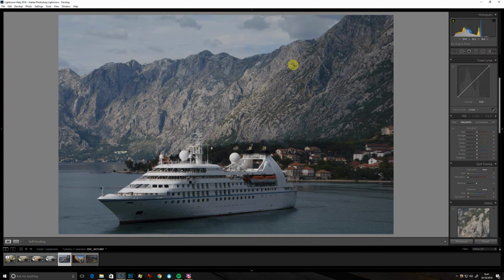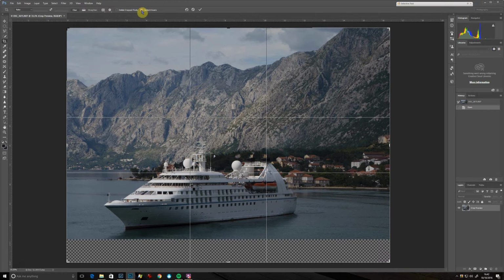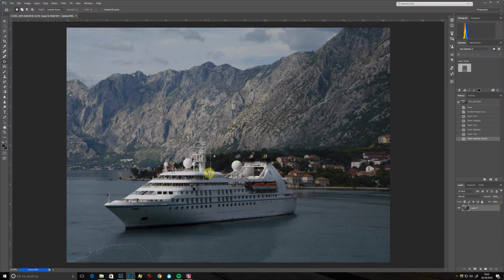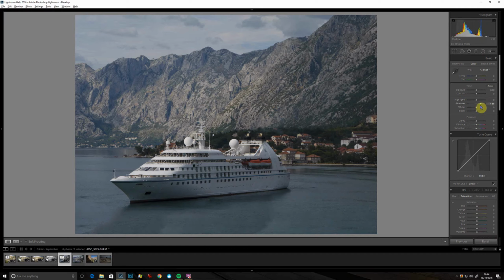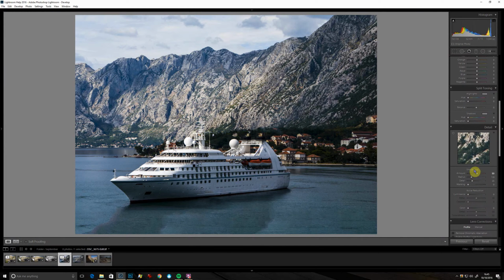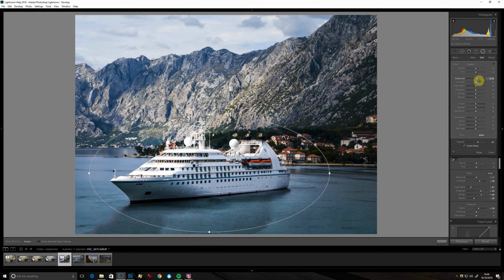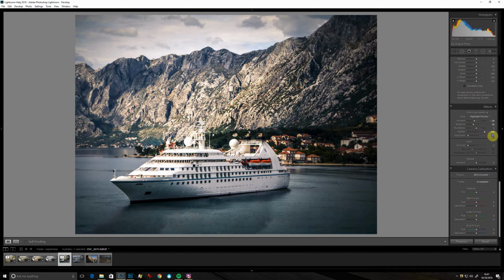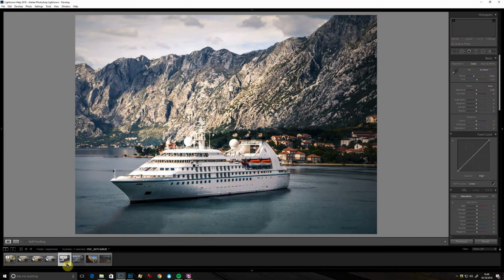Free Lightroom Tips 2 - September 2016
lightroom help - second of 4 videos on how to edit photos sent by friends of McFade. This second video has an amazing backdrop and a ship which seemed. a little squashed into the scene - we show you the new Content Aware crop in Photoshop as well as a few tips in LIGHTROOM